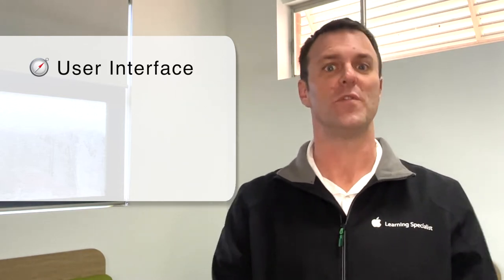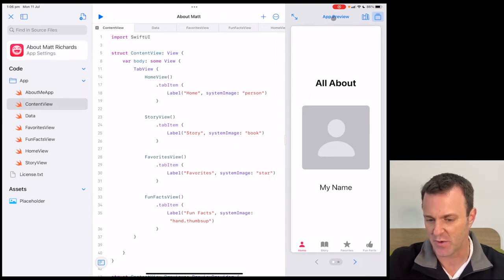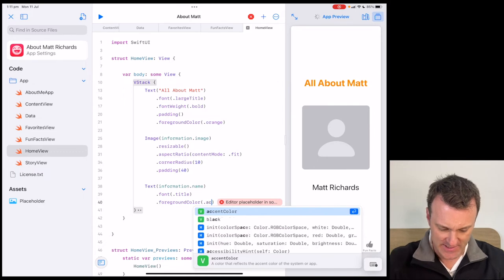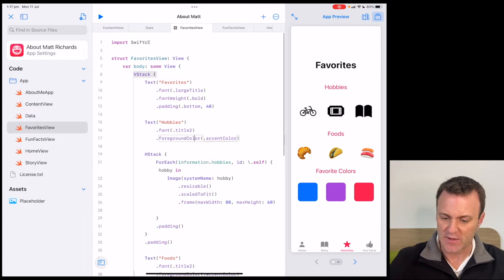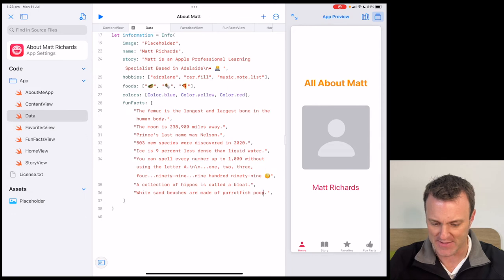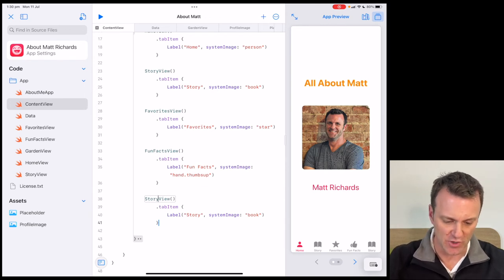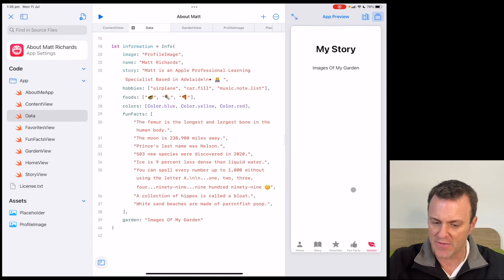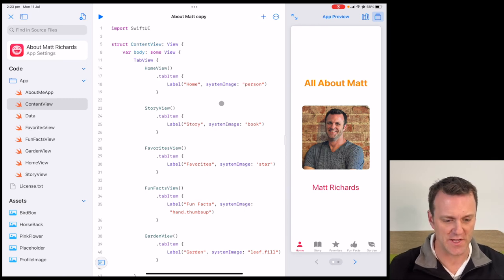Swift Playgrounds v4 - About Me Workshop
Welcome! This tutorial will guide users through the various aspects of the Swift playgrounds - "About Me" template.